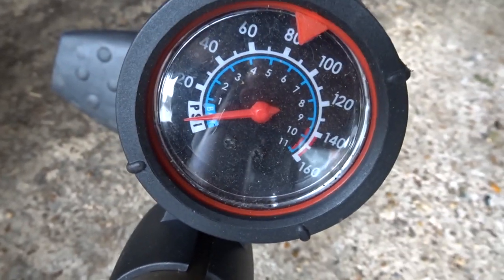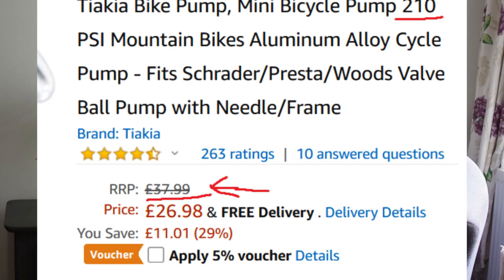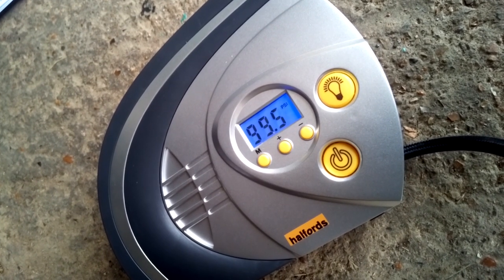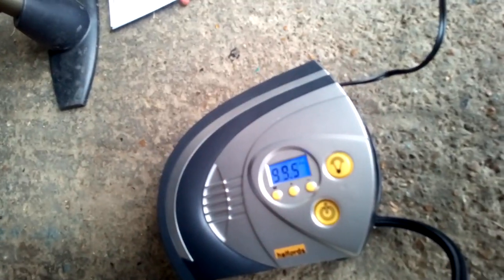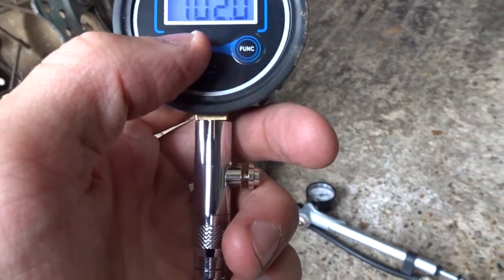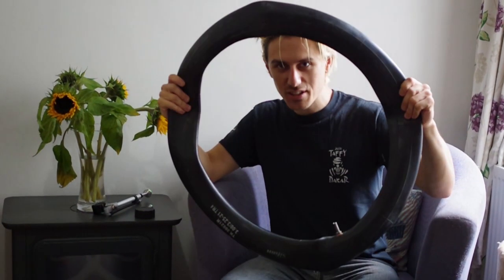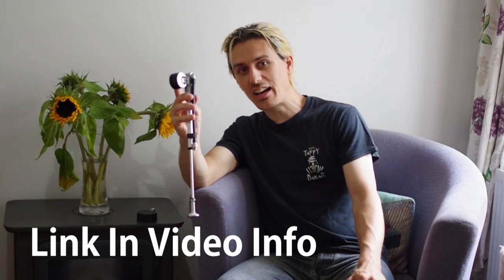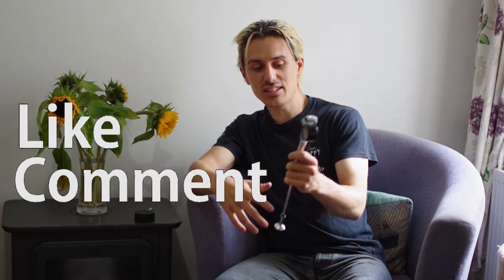Tubliss / Long Term / Puncture Repair / Review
so had this system on my bike for a year now and have been using it all the time

since i have had a puncher & done some longer trips on this i thought i would share

so the only problem i really had was finding a pump that would work to 110psi with somewhat ease
a link to the ONLY pump that workd of the 5 i tested was thase two

the small one i can take with me (just in case)

and the bigger one i keep in my garrage

Current bikes
Bmw g650gs sertao
Honda CRF250m converted to off road speck
Honda C90 Red
Honda P50